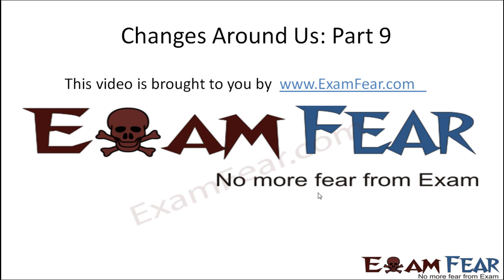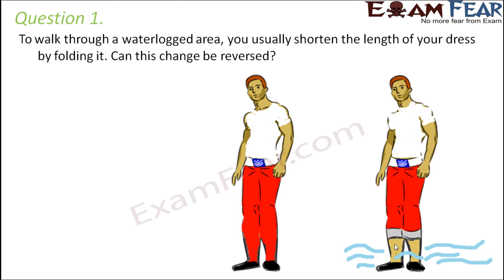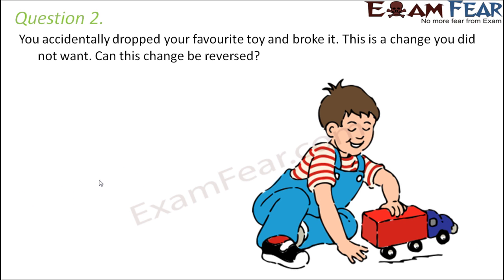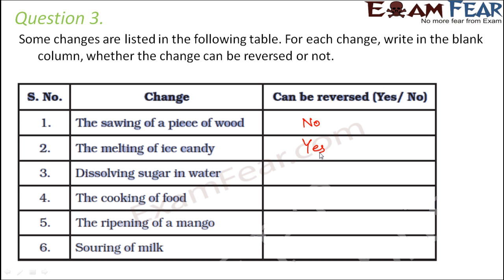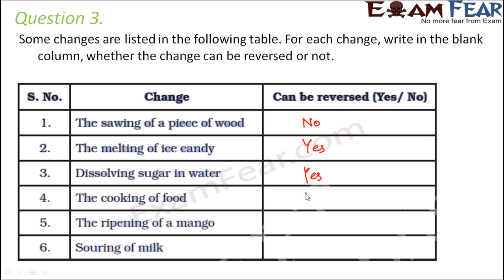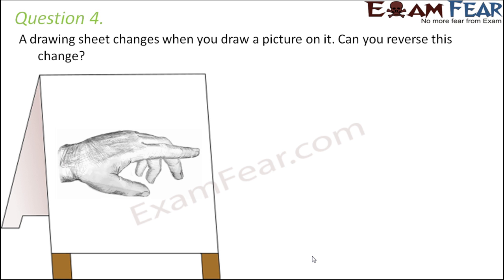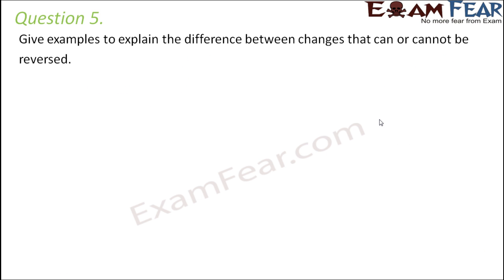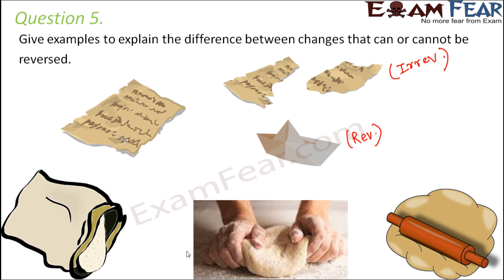Chemistry Change Around Us Part 9 (Questions 1) Class 6 VI